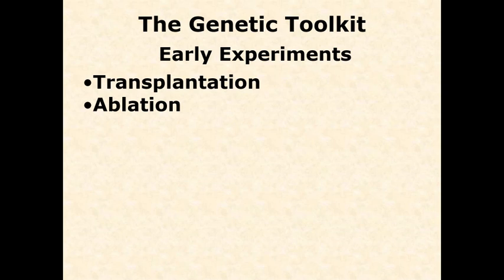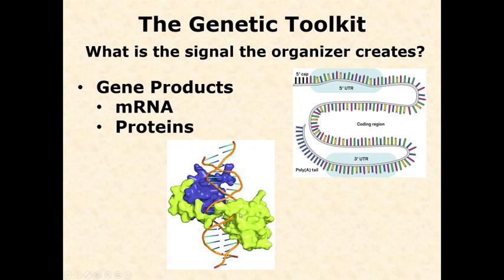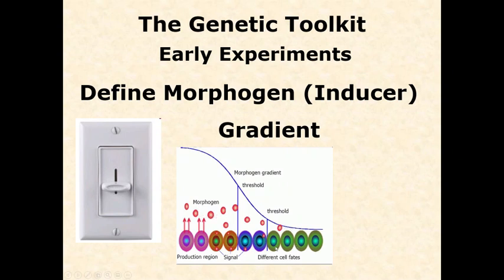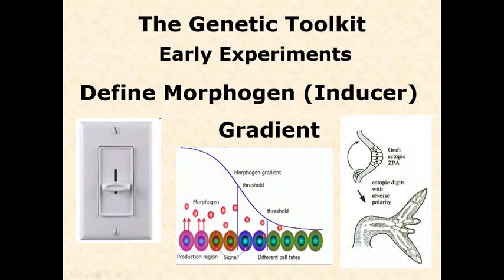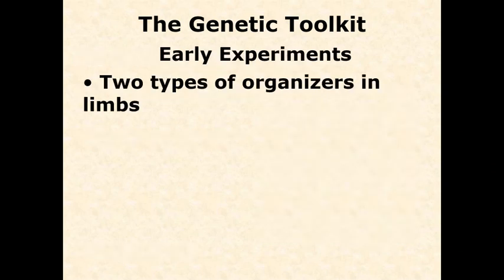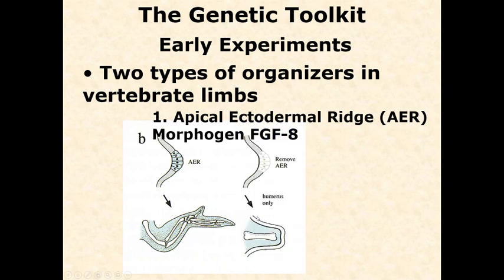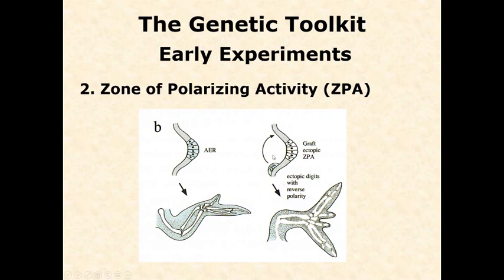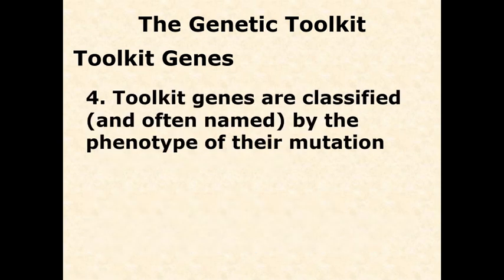BIOL 3406 Unit 1 7 2 A model and and example